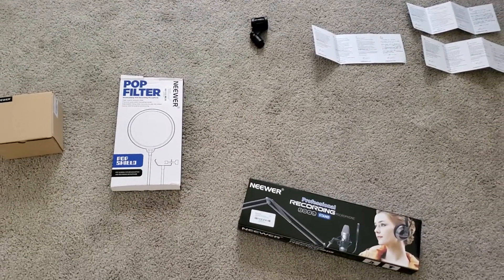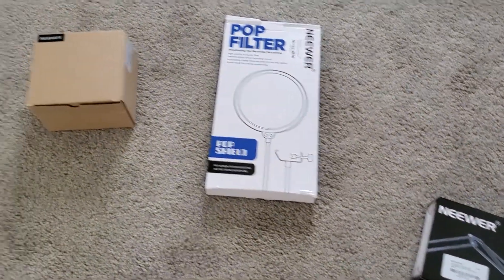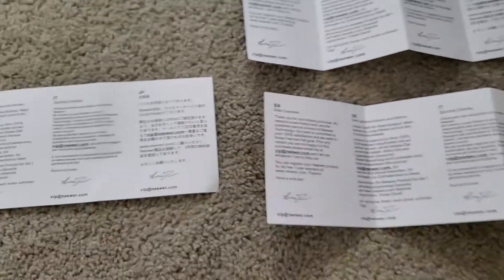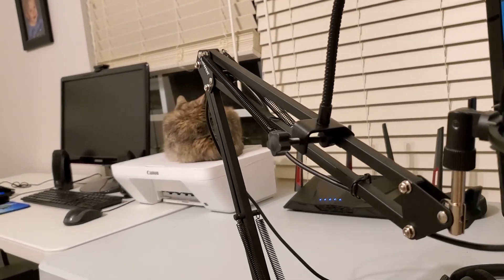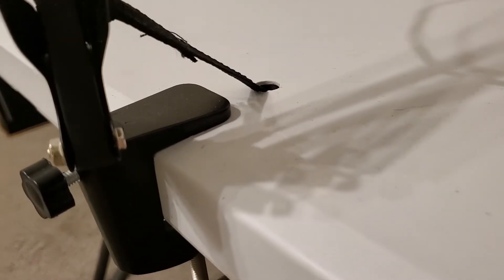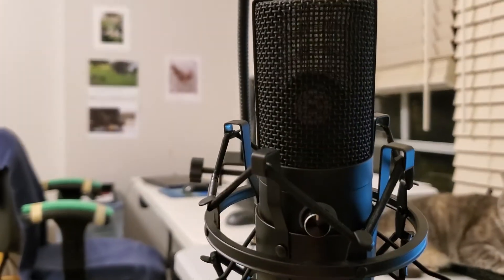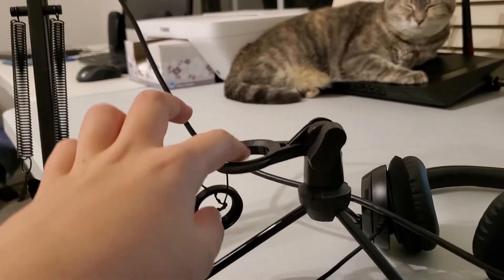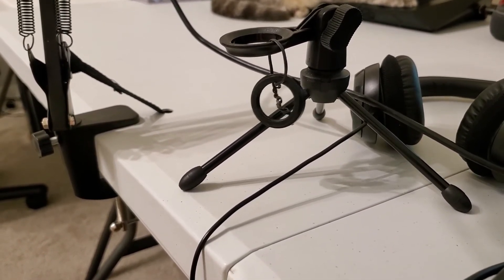Neewer NB-35 Microphone Suspension Boom Arm and Fifine Microphone Review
Neewer Boom Arm:

Fifine Microphone: